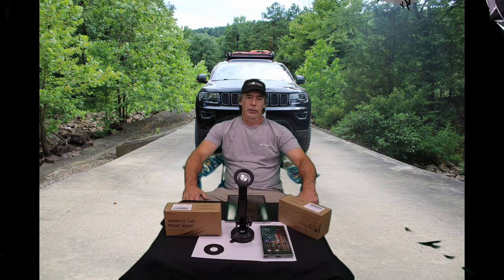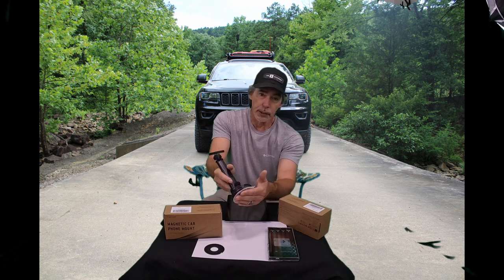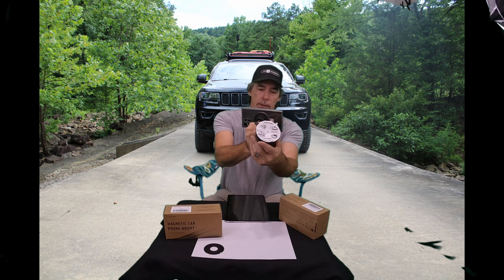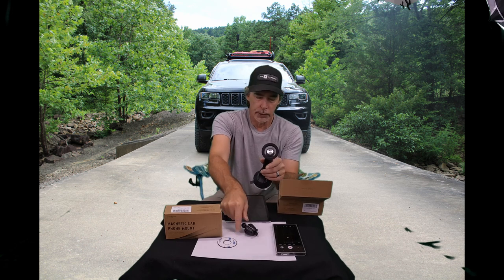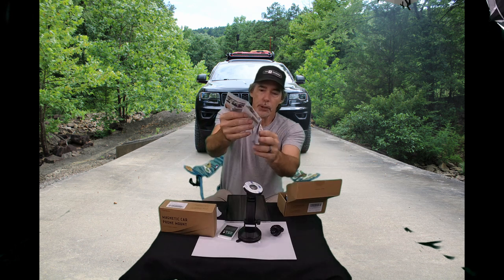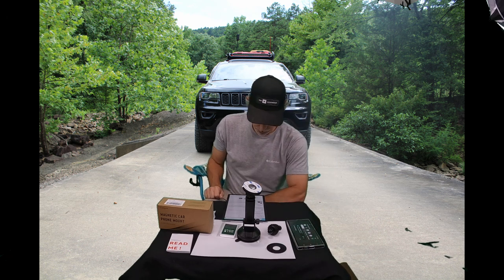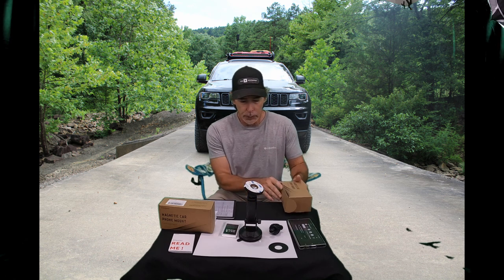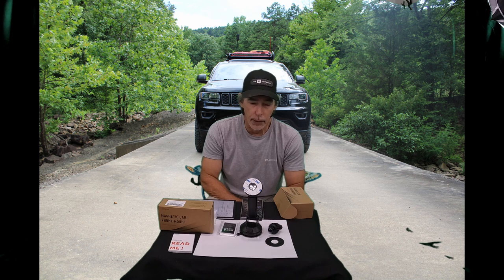COOLPOW MAGSAFE MOUNT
So far this magsafe cell mount is holding great.

Window Magnetic Phone Holder for Car Magsafe Suction Mount,  suction cup/vent mount base magnetic car mount for flexible placement. Horizontal and vertical vents, dashboards and tables, all places work perfectly. In addition, you can choose to avoid problems caused by environmental influences due to low winter temperatures and hot summers. Suitable for all cars, pickups, suv's, cabs, etc

This powerful magnetic phone holder can create a powerful attraction that firmly supports your device while allowing you to drive without distraction. it easily and securely holds your phone through bumps, sharp turns or even sudden stops, no worrying of dropping your phone.
The ball joint and arm of this mobile phone car mount are 10 x sturdier than normal ones. Adjustable 270° Telescopic Arm/360° Rotation Ball Joint/Extendable Arm, allow you to rotate your phone to landscape or portrait and adjust your phone to a position angle that meets your need. During driving, you can adjust this car cell phone holder according to your front passenger seat to avoid obstructing the sight and ensure driving stability and safety.